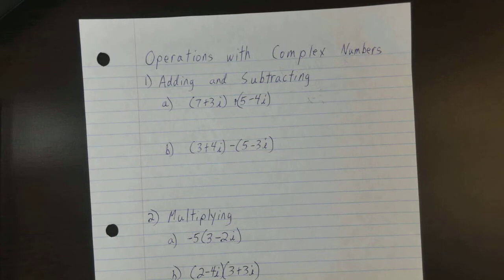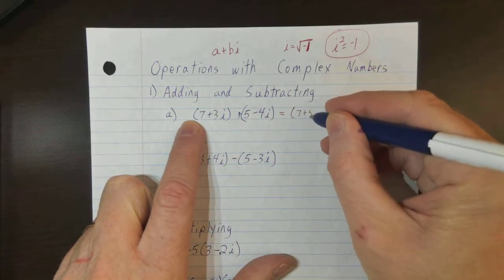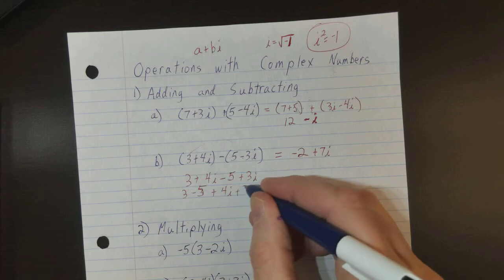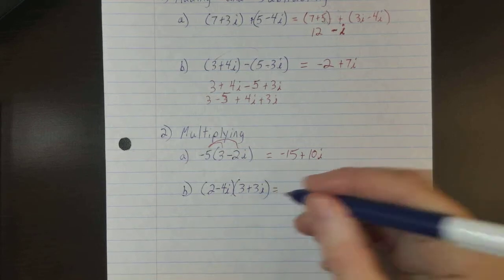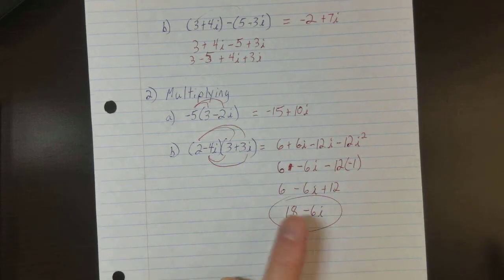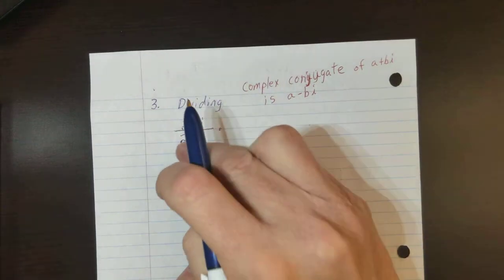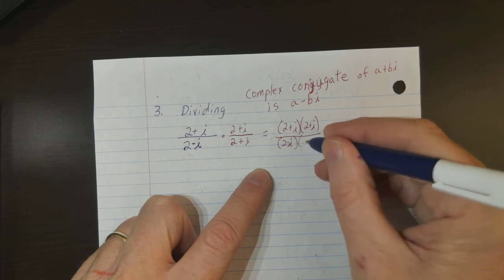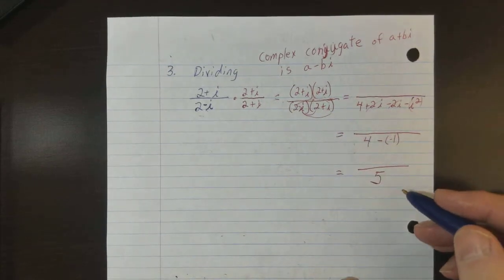Honors Algebra II-Trig; Operations on Complex Numbers